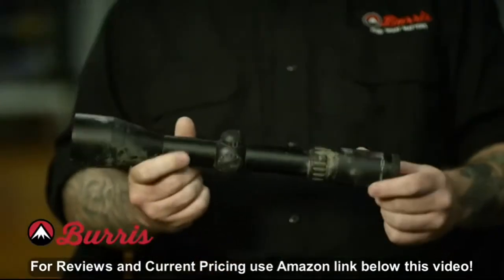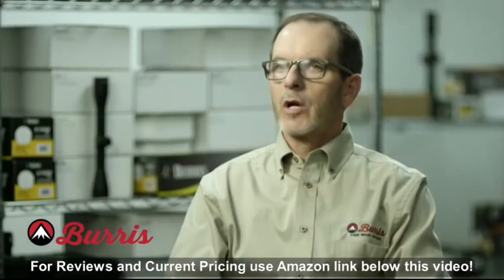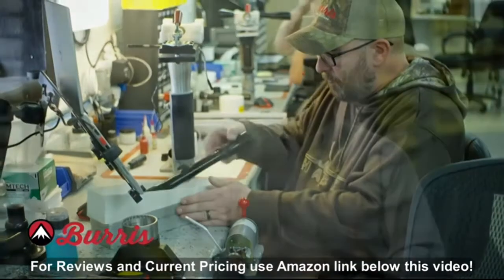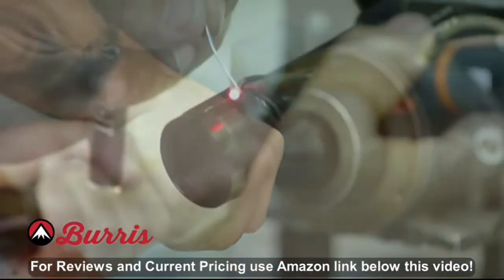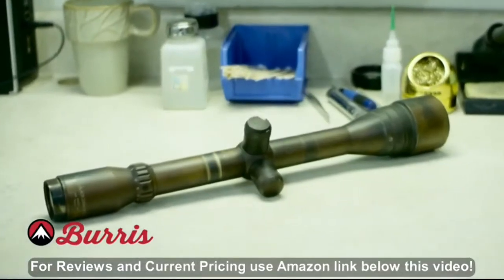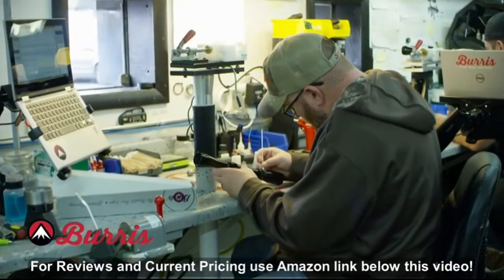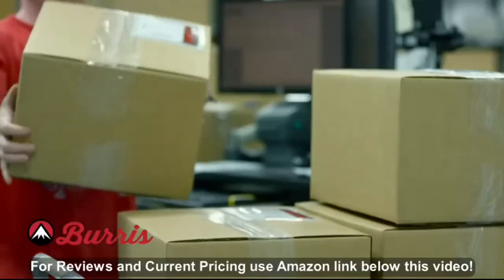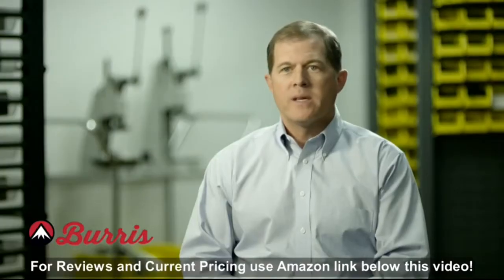Burris Optics Signature High Definition, Fast Focus Binoculars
- Amazon Quick Link!

Comes with carrying case, neck strap and lens covers. Every Burris optic is covered by the Burris Forever . We will repair or replace your Burris optic if it is damaged or defective. The is automatically transferred to future owners. Multi-Coated HD Roof Prism optics for maximum light transmission and reduced glare, Nitrogen filled, anti fogging. Lightweight at 23. 2 ounces, easy to take along on your next adventure. HD Lenses and BaK-4 prisms produce sharper images and edge-to-edge clarity.

Amazon Best Sellers Rank: #2,000 in Camera & Photo (). Item model number: 300293. California residents: for Proposition 65 warning. ASIN: B073D8VH5S. Shipping Weight: 2.8 pounds (). Product Dimensions: 7 x 5 x 2 inches ; 1 pounds.